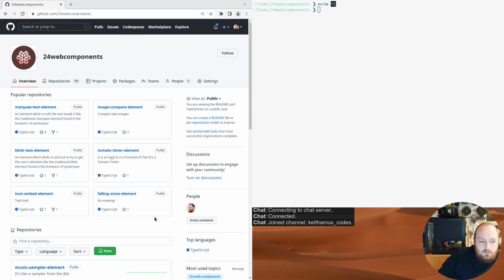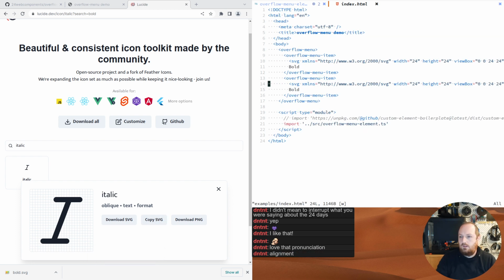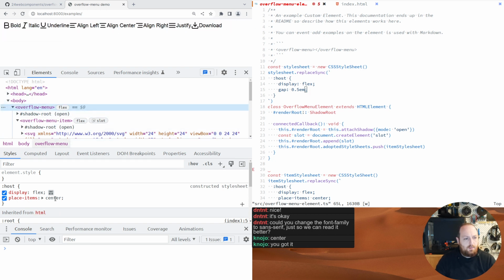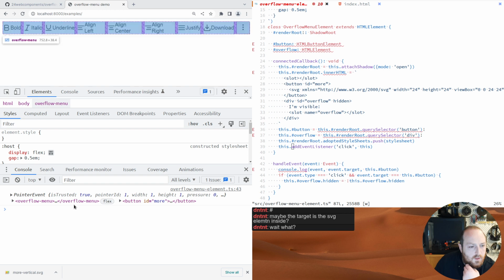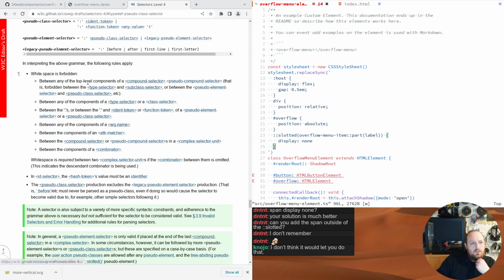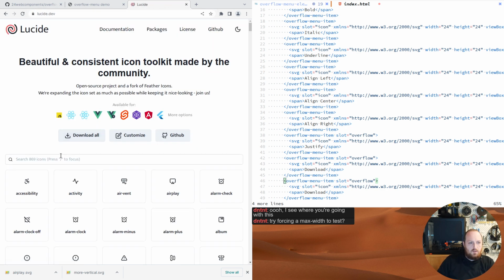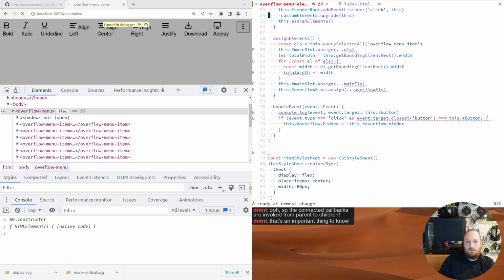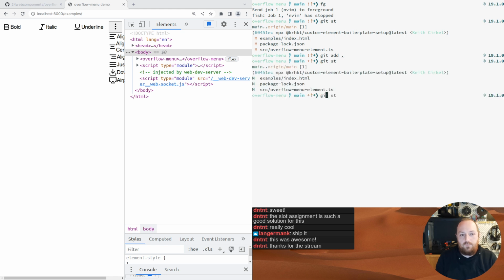24 Web Components 2022 - Day 16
Continuing to work on a new web component, as chosen by the web component roulette wheel.